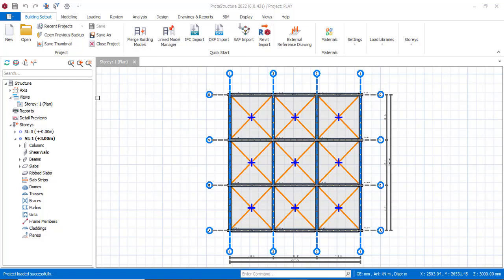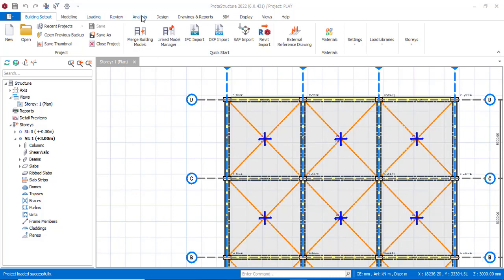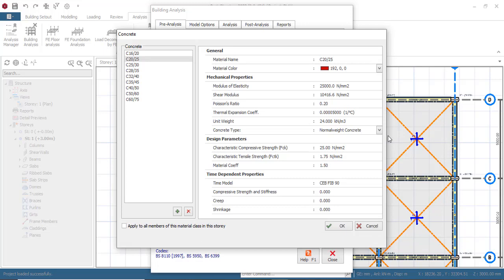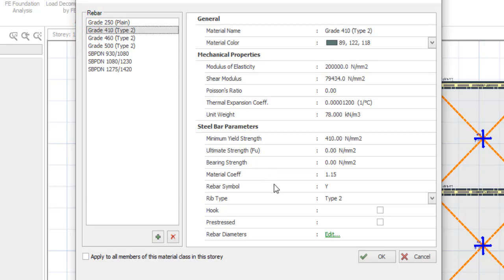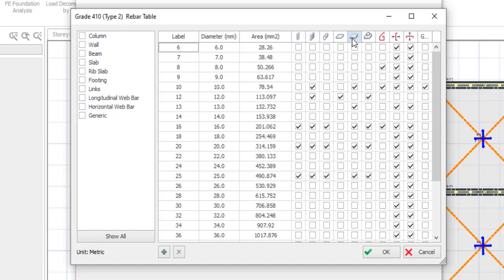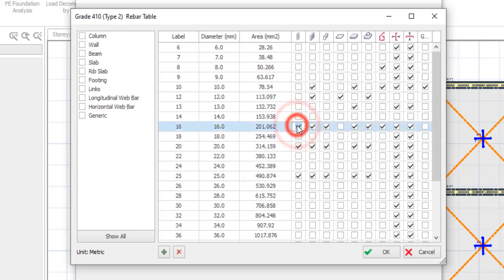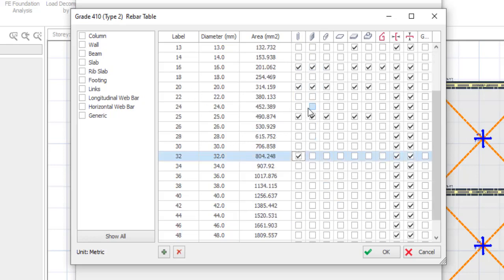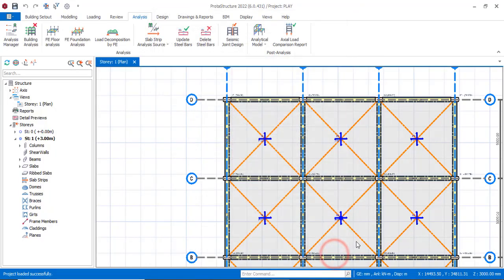Edit rebar diameter in ProtaStructure 2022